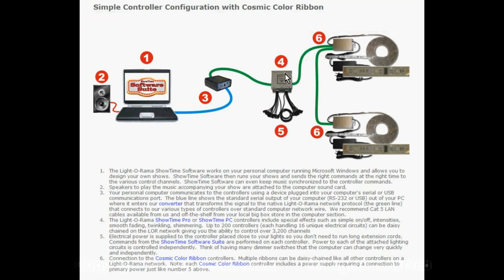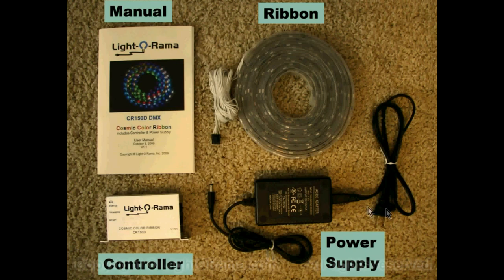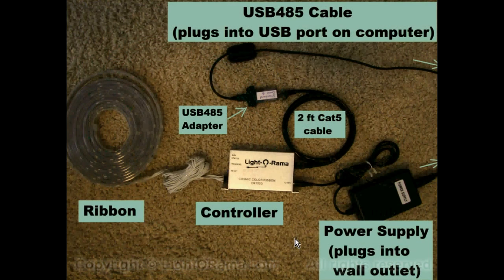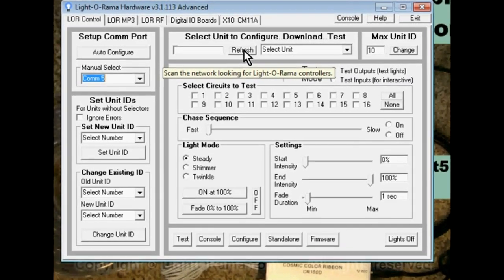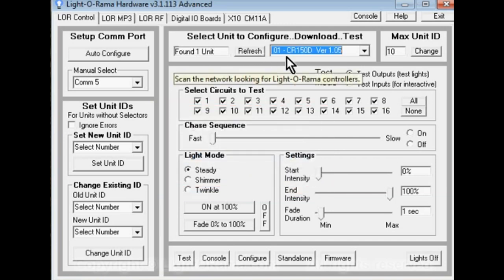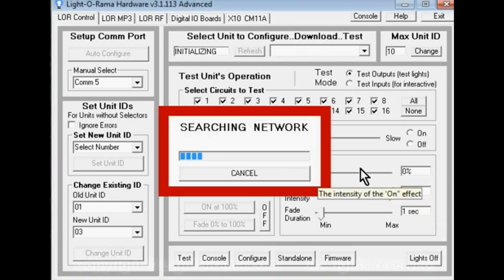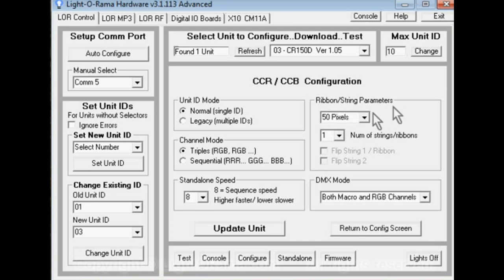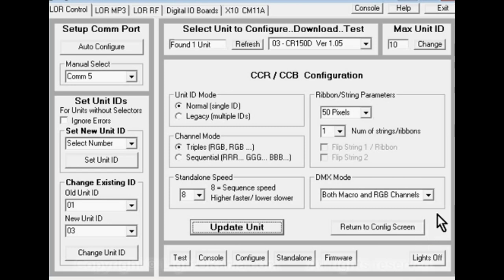LOR-SuperStar How To Configure Your Cosmic Color Ribbons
The Light-O-Rama SuperStar add-on for our Sequence Editor is very powerful but every now and then a bit of help from an expert is exactly what you need.